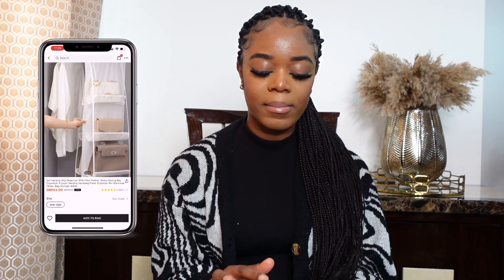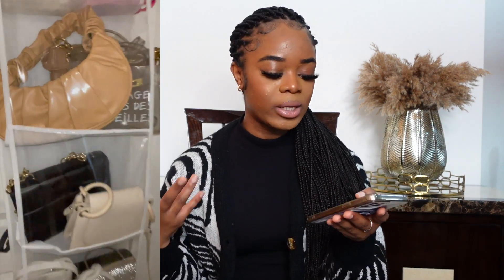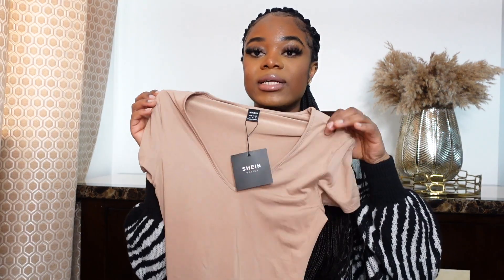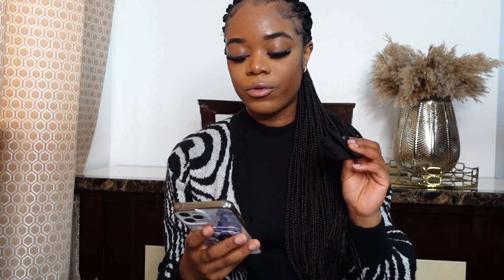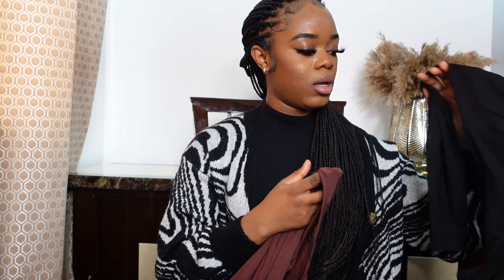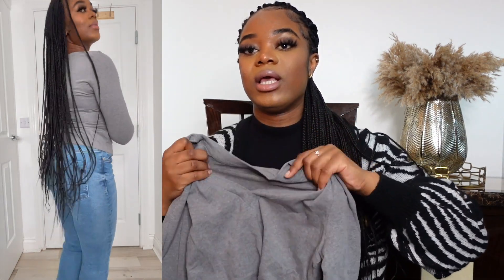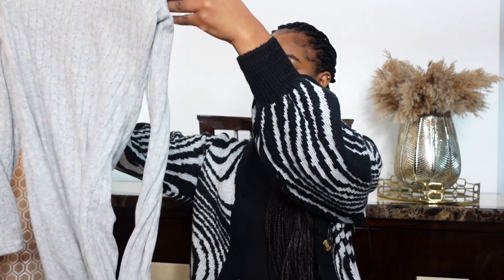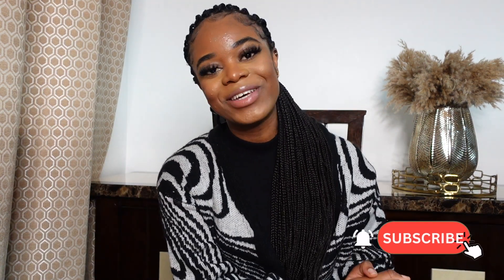HUGE SHEIN SPRING BASICS TRY ON HAUL 2023 | Exauce Noella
Items from the video:

Turtle Neck Drop Shoulder Jumper & Knit Trousers

SHEIN BASICS Cotton V-neck Form Fitted Solid Tee

SHEIN BAE Solid Tank Bodysuit

SHEIN BAE Solid Fitted Tee

SHEIN BASICS Solid V-Neck Bodysuit

SHEIN SXY Solid Maxi Bodycon Dress

SHEIN Unity Button Front Lettuce Trim Shirt & Wide Leg Trousers Set

Zebra Striped Pattern Drop Shoulder Cardigan

2pcs Makeup Puff Set

Geometric Frame Fashion Glasses

1pc Hanging Bag Organizer With Clear Pocket, Space Saving Bag Organizer, 8 Layer Hanging Handbag Purse Organizer For Wardrobe Closet, Bag Storage Holder

FAQ:
What do you edit with? iMovie
Where do you find your music? SoundCloud
What do you film with? Sony ZV-1
Canon SX540 HS PowerShot Camera
and iPhone 12 Pro Max

TIKTOK➜@mexauce
PINTEREST➜ @ExauceNoella